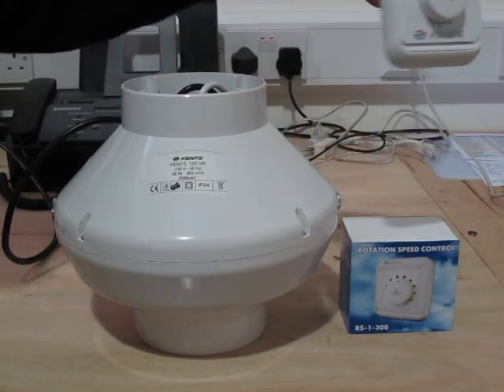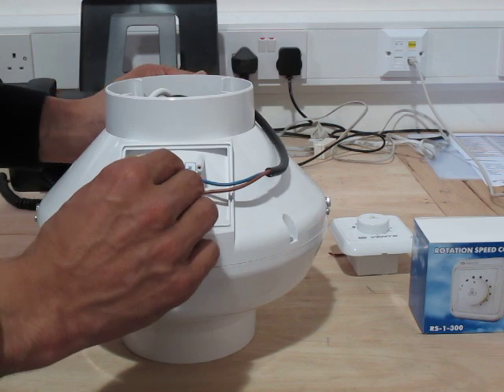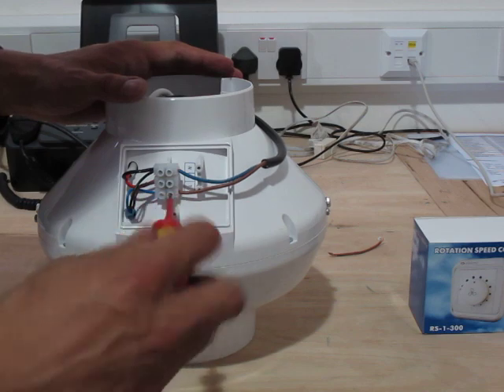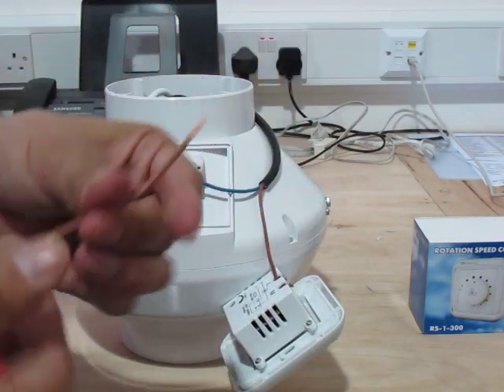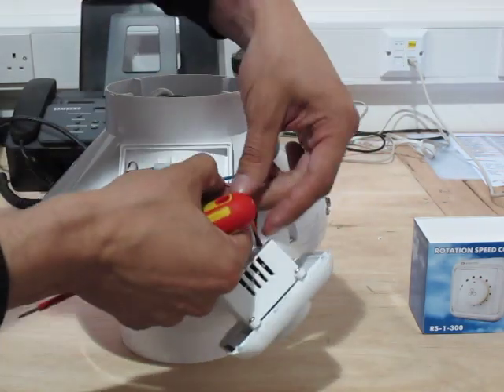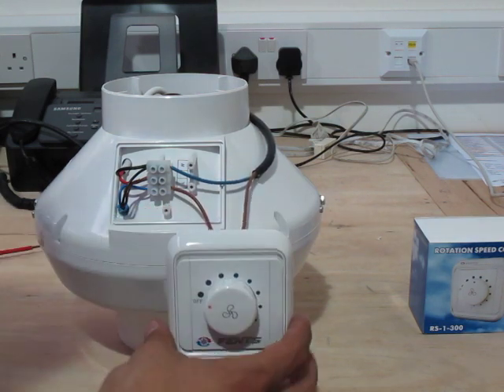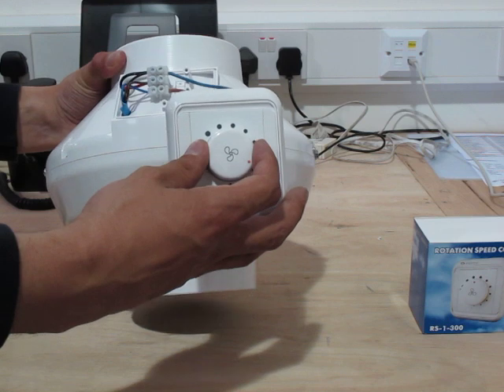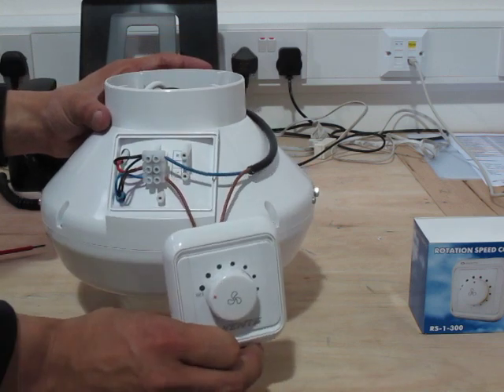Vents Fan Speed Controller RS-1-300 Wiring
How to Wire Up a Vents Fan Speed Controller RS-1-300